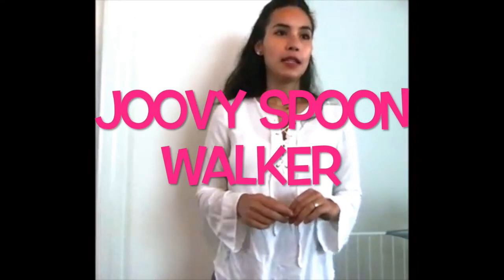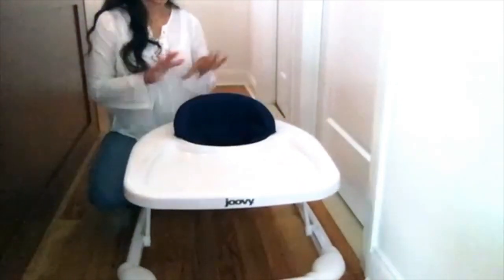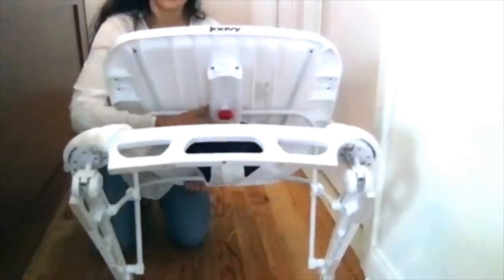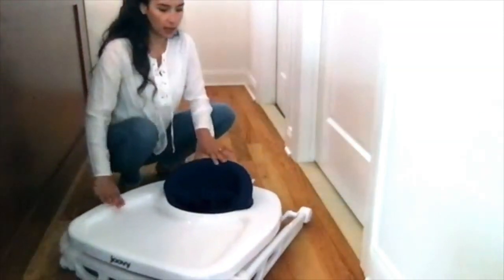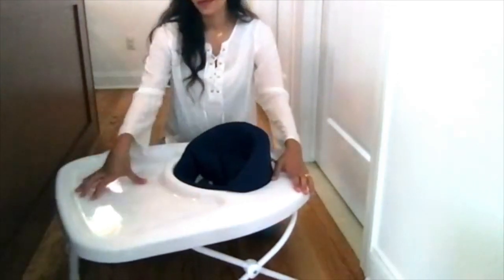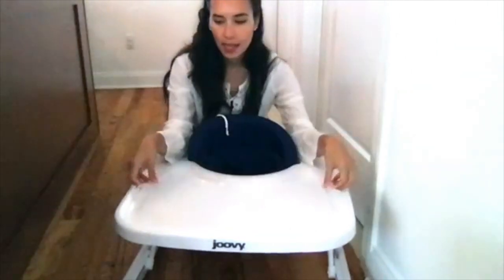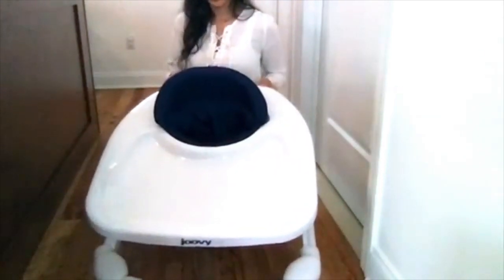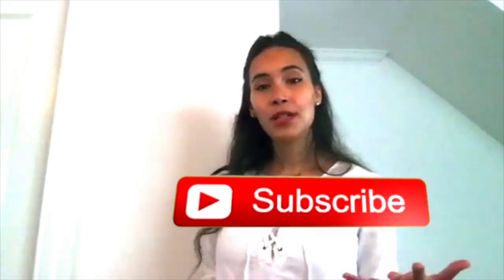Joovy Spoon Walker 2019 | Review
I needed to purchase a walker for my baby and went on the greatest parent adventure of research-and found the BEST walker for my baby!

SO here I am with the Joovyspoon Walker.

I love this walker and my baby loves it!

In this video I go over how it works and why it worked best for my baby and our lifestyle !

Joovy Spoon Walker